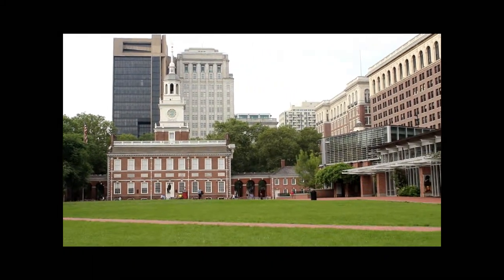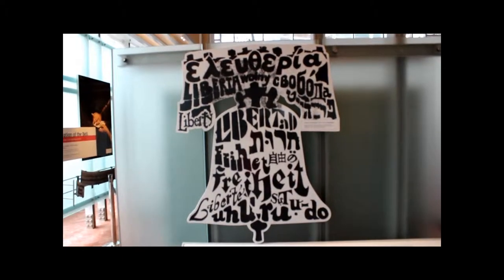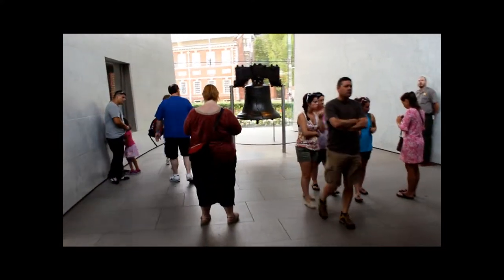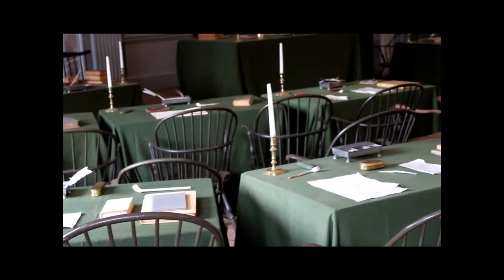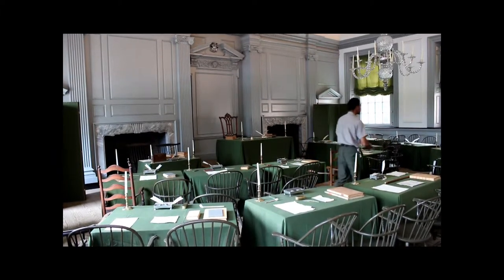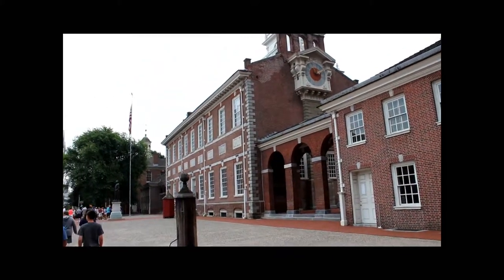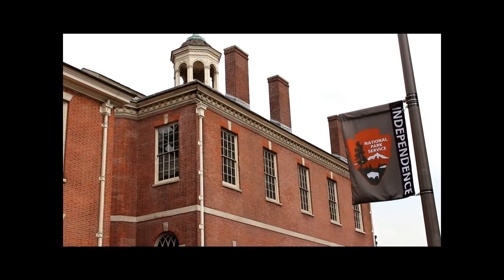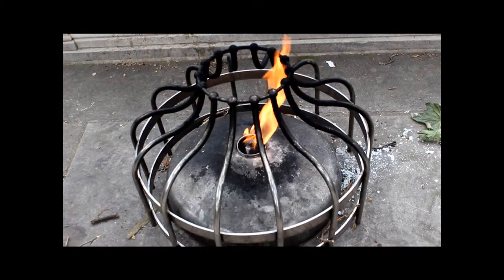Ben's Tours--Independence Park, Philadelphia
Each installment of Ben's Tours takes you on a visit to a special place.  This time join me at Independence National Historical Park in Philadelphia, the birthplace of American democracy.